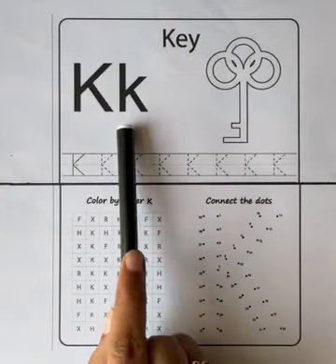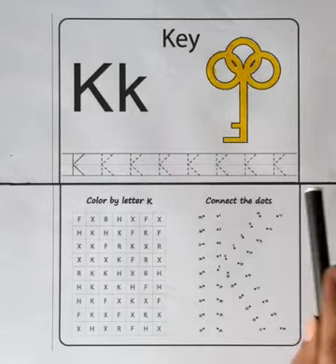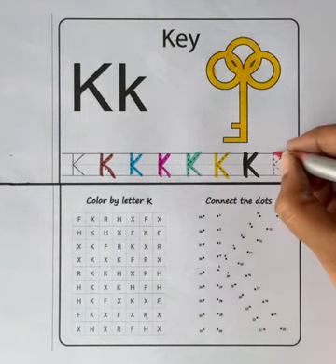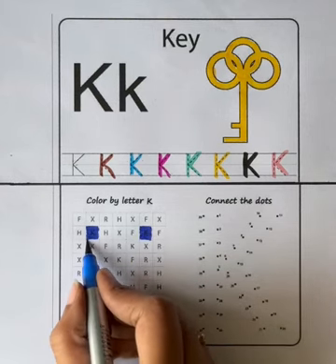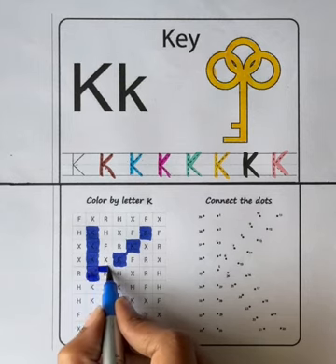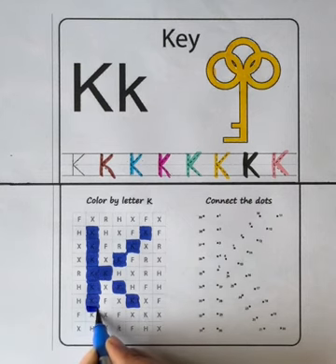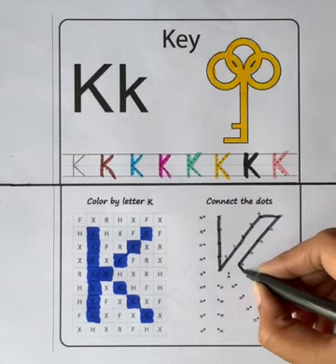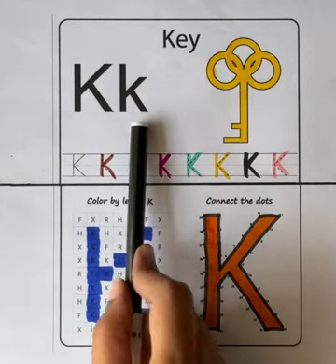Identify letter K | learn how to read and write alphabet K | alphabets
Hi kids

Let’s identify letter K
Let’s learn how to write and read alphabet K